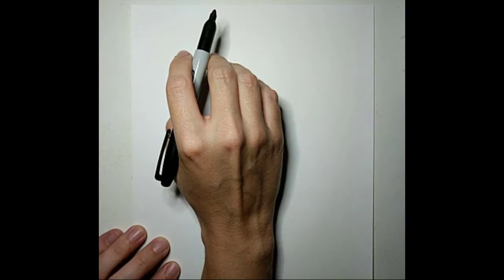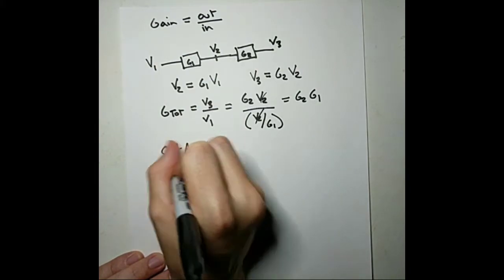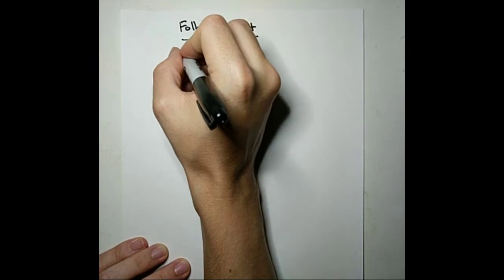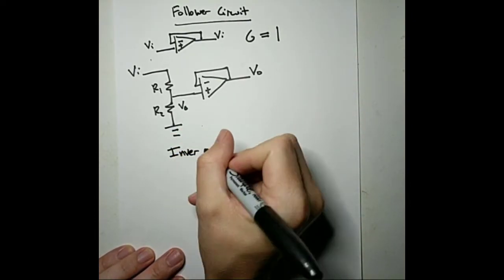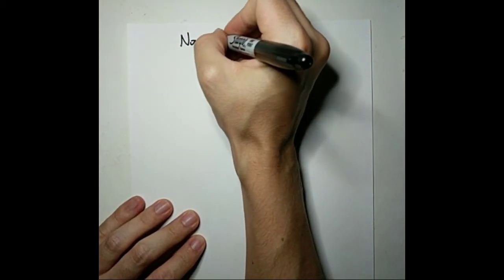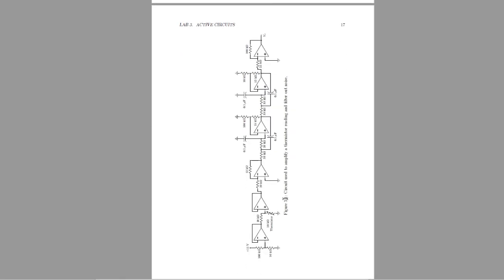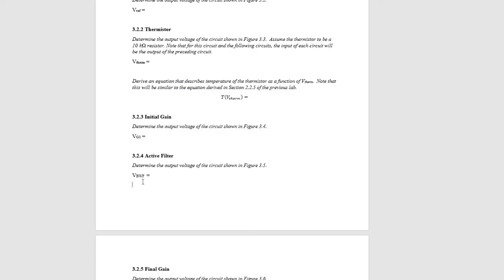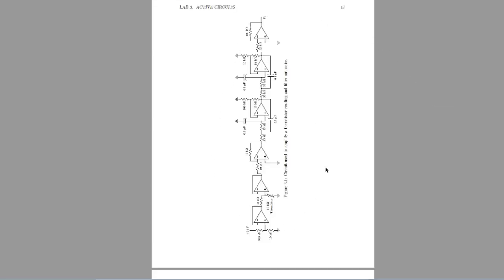Measurements and Instrumentation: Active Circuits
This is a short video covering some of the theory for the Active Circuits lab in MECH 3050